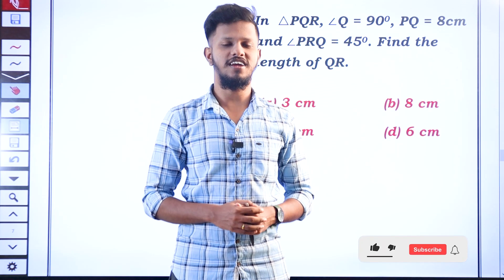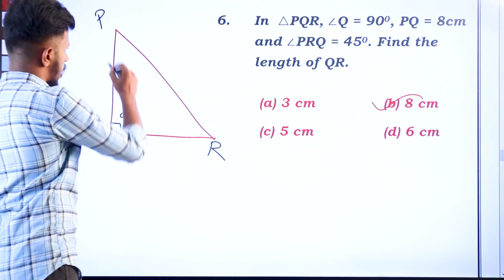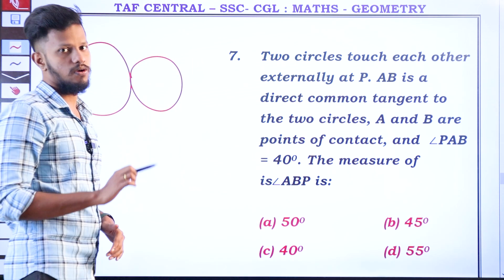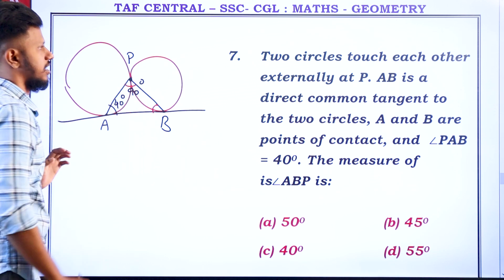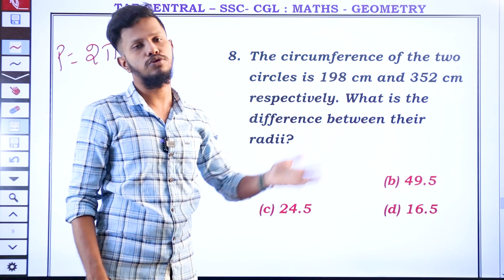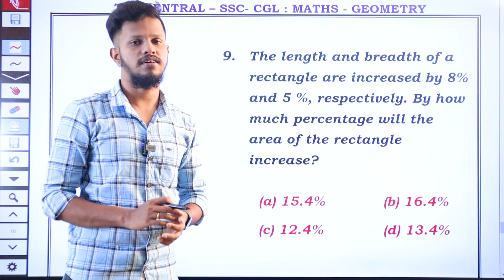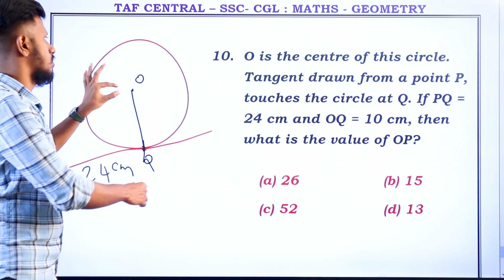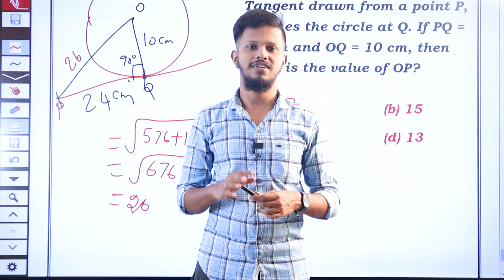SSC - CGL 2023 | GEOMETRY | 40 QUESTION PAPER SOLUTION | PART-3 | Taf